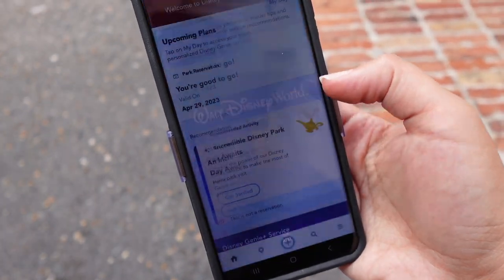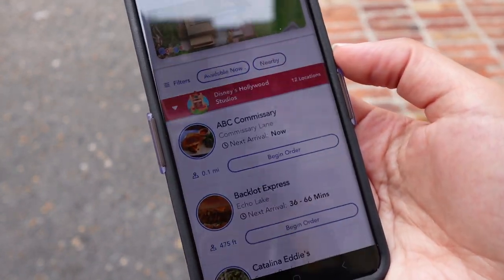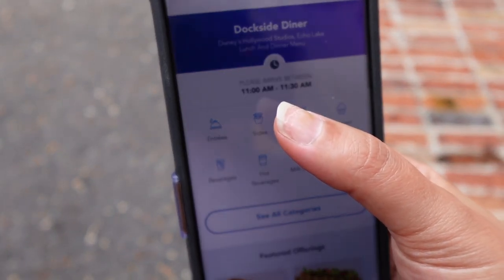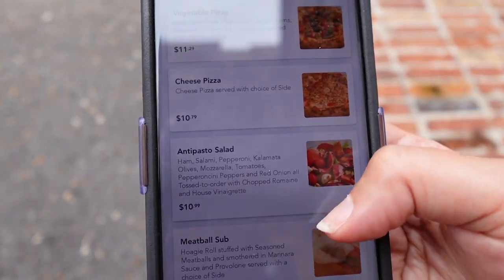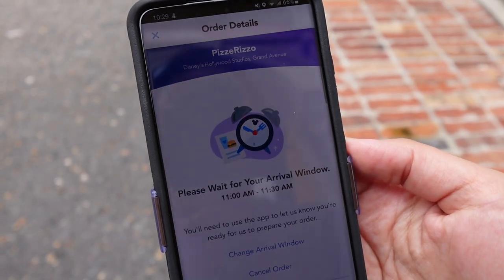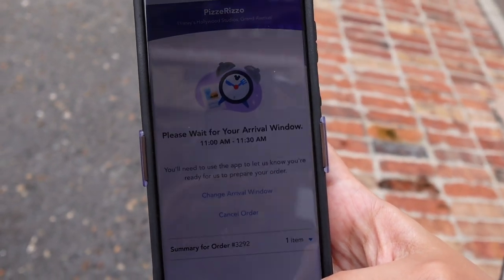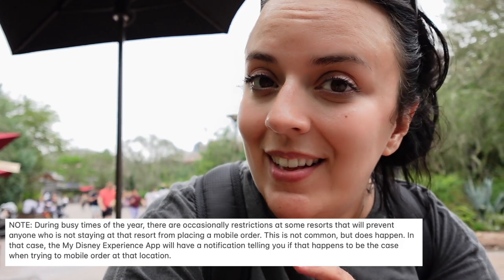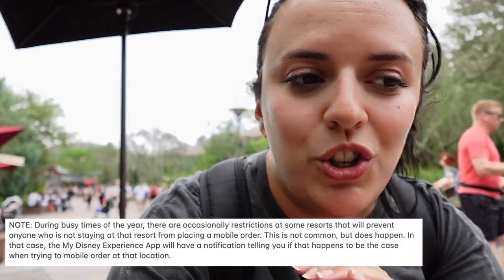How To Mobile Order At Walt Disney World | Step By Step & Important Info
Welcome to our video all about the Mobile Order system at Walt Disney World! In this video, we're going to give you an in-depth look at how the Mobile Order system works, as well as show you what it looks like to place an order using your mobile device.

We'll also be putting the Mobile Order system to the test by ordering ourselves a delicious Pizza Cookie from PizzeRizzo at Hollywood Studios. You won't want to miss seeing how easy it is to use the Mobile Order system to get your favorite Disney treats.

But that's not all! We'll also be sharing some helpful tips, tricks, and information to help you get the most out of using the Mobile Order system during your next visit to Walt Disney World.

We love hearing from our viewers and answering your questions!